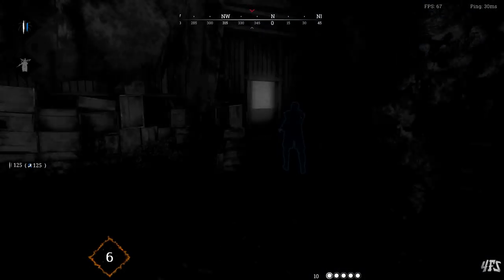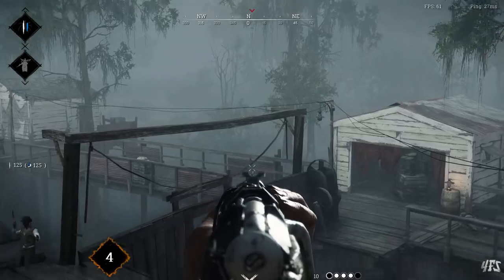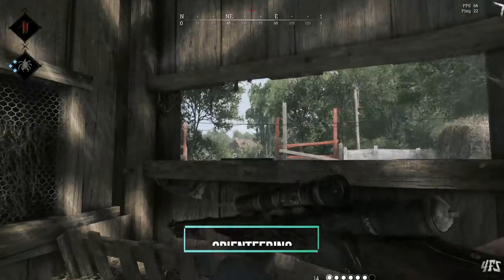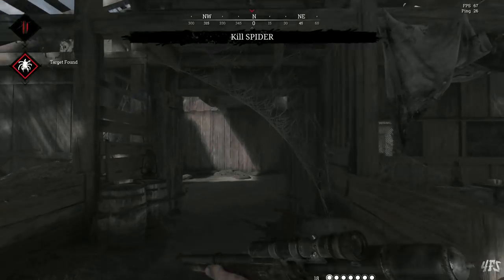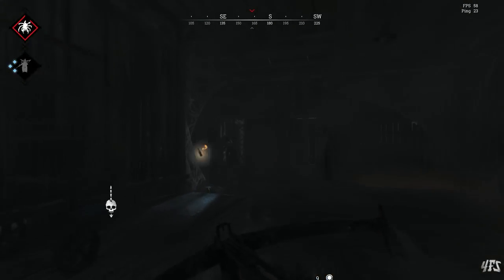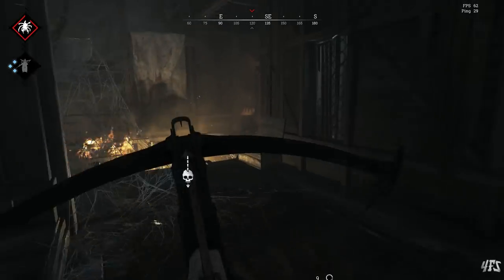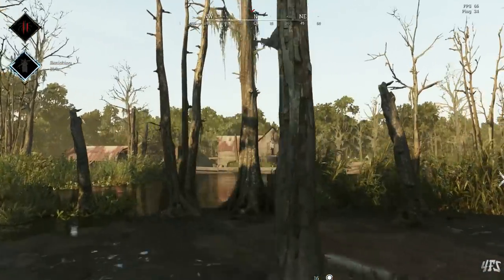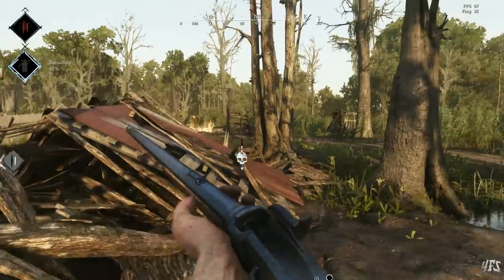Hunt Showdown: 5 Tactics to Improve Your Teamplay!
We look at a range of tactics you can use with your partner to get the upper hand in hunt showdown. This guide covers:

- The Double Shot: Making your opening attack twice as lethal

- Orienteering: A system of giving accurate directions to your partner

- Boss Baiting: A method of drawing out ambushes at the boss lair

- The Spiders Web: A technique to use DSB and still ambush your enemies

- Rabbiting: A way to push enemies so that there is no escape